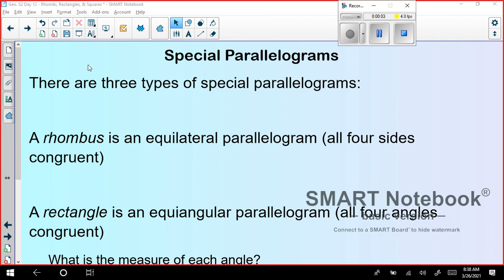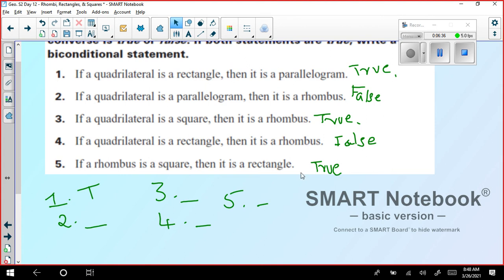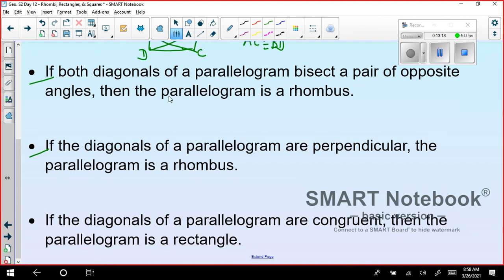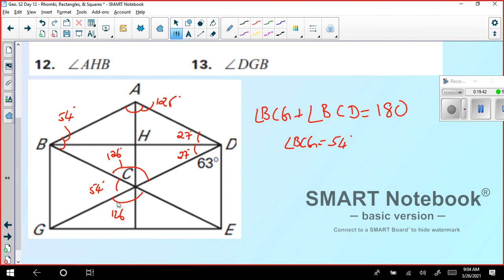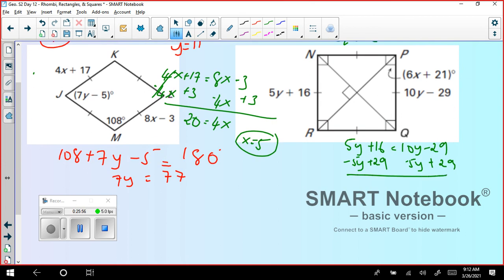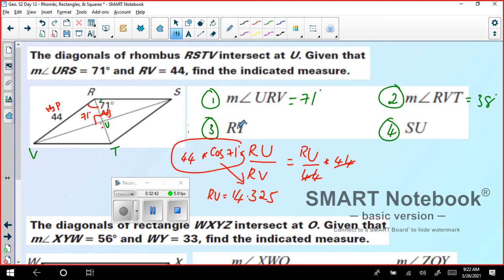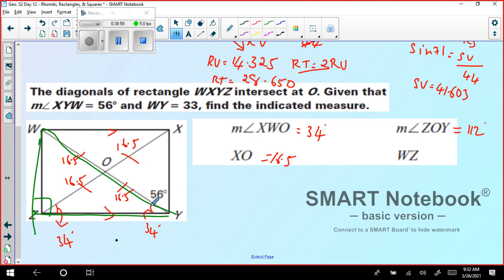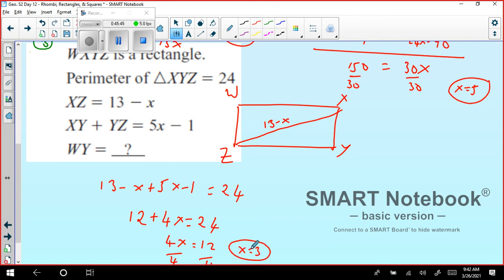rectangle rhombus square